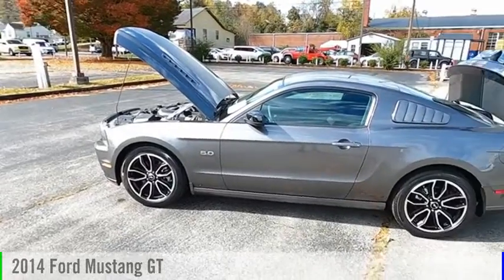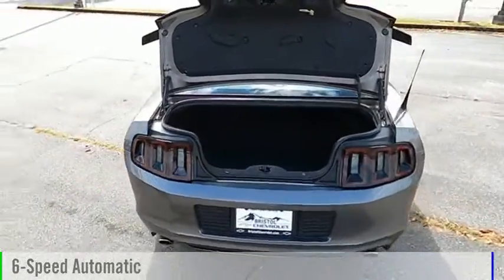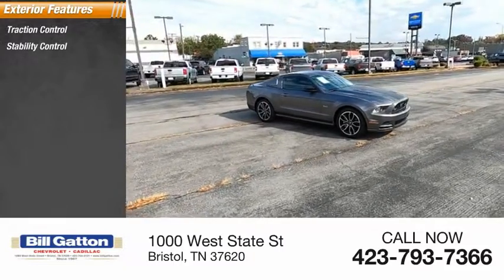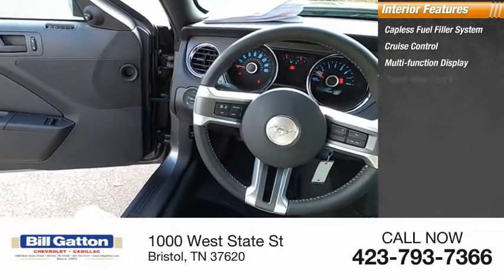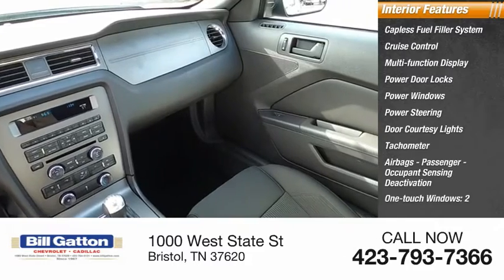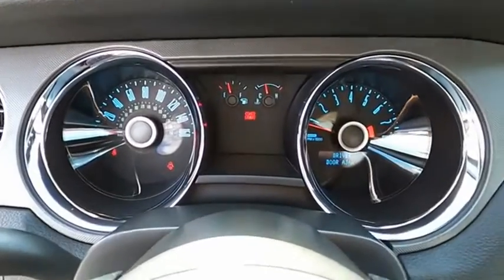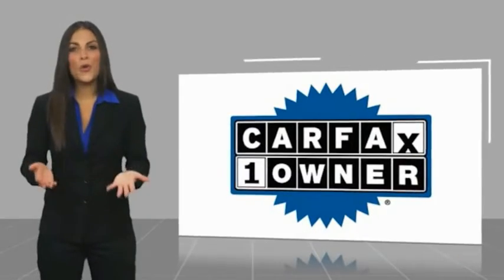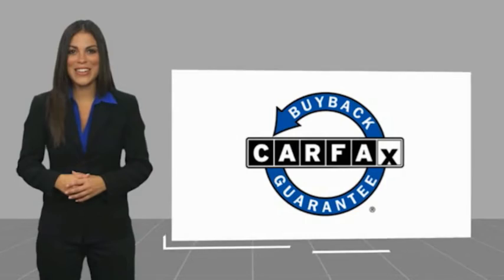2014 Ford Mustang P0093A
2014 Ford Mustang GT

Bristol Chevrolet
1000 West State St

Since your in the market for a Mustang GT is this the one for you? This 2014 Ford will make you a great vehicle. Want your family safe use the power door locks to quickly protect them. This vehicle includes: Power Windows. Good looking Alloy Wheels always make a vehicle look sharp. And this one does! Keep Cool...It has A/C! With Tilt Steering you can adjust the Wheel to a position you like! It also has Cruise Control great for any long distance travels. Also included on this vehicle is a Rear Defroster!! Make changing the Radio Stations and Volume a piece of cake. with the Controls right on the Steering Wheel. Also includes a Drivers Airbag! Keep the temperature inside this vehicle comfortable with the optional Climate Control. Comfortable Front Bucket Seats always make the drive go by quicker. Cloth Interior. Easy to keep clean and maintain!! When having to slow down in inclement weather don't worry you have ABS to stop you safely. You'll feel safer not having people see in your vehicle. it has Privacy Glass.